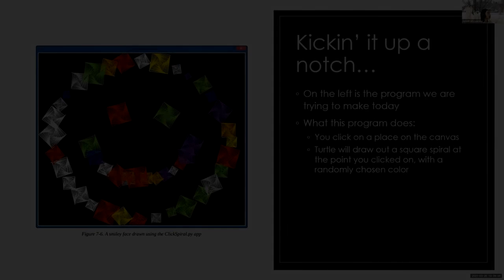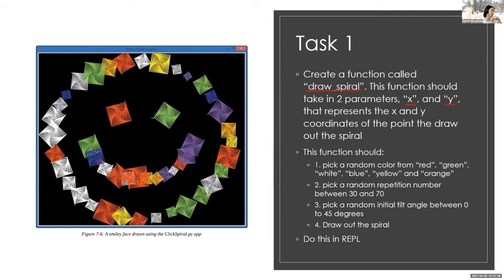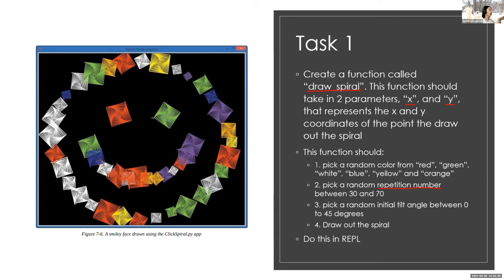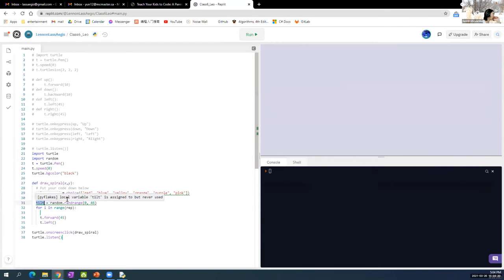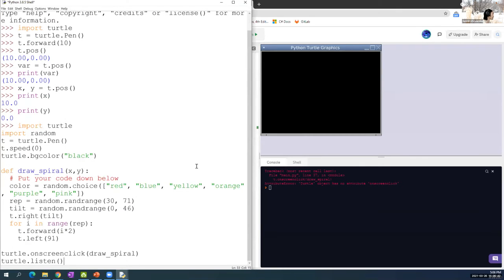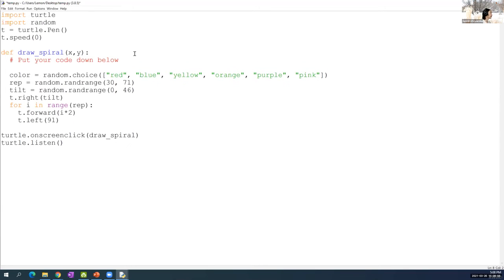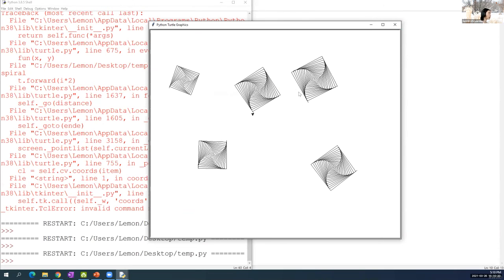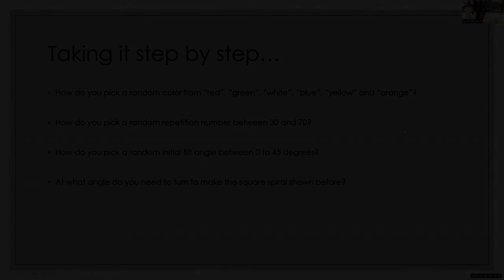Python编程讲解范例--Coding Python "a class example walkthrough"